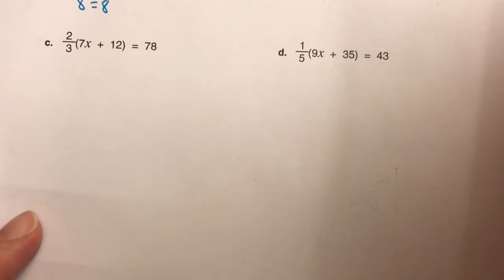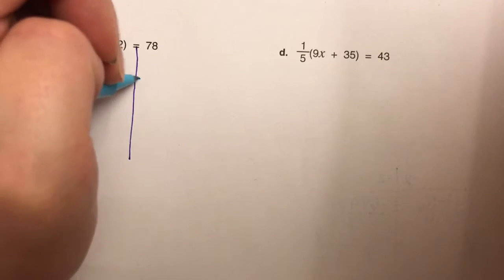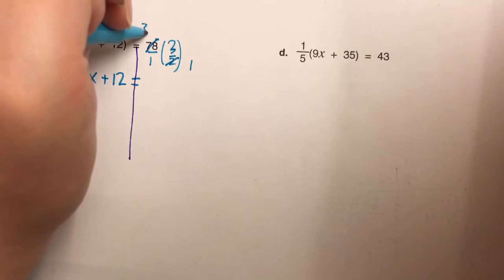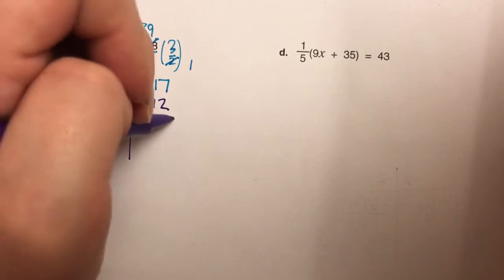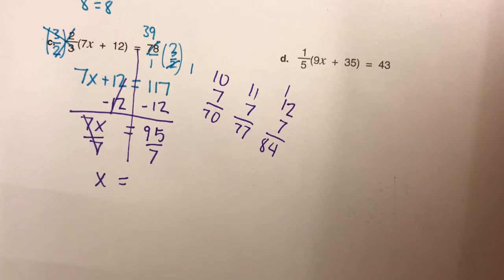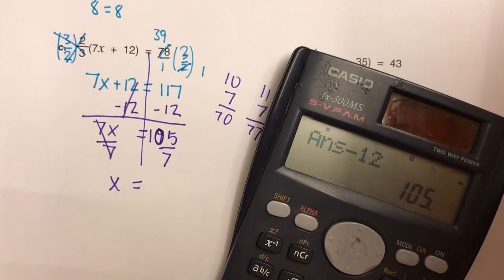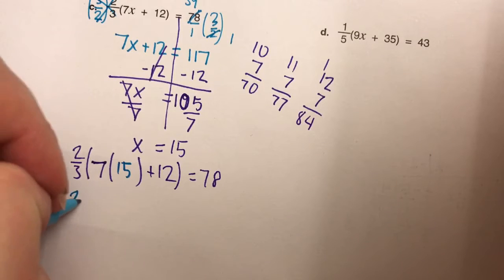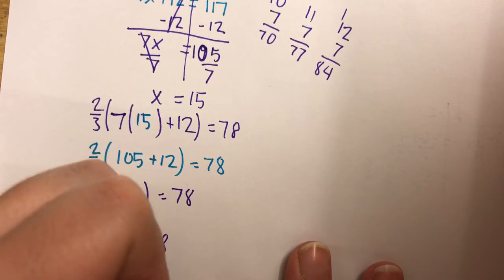Undoing fractions in equations part 2